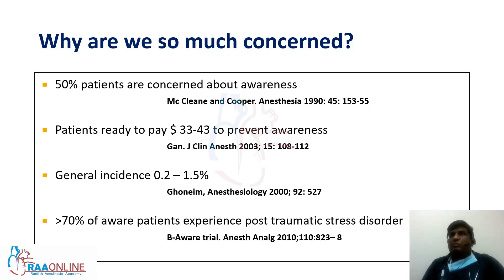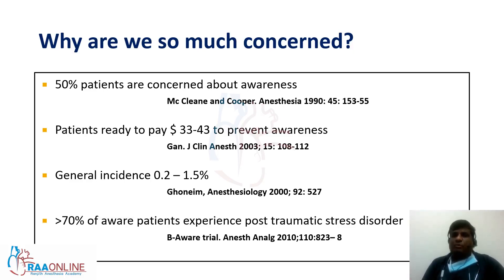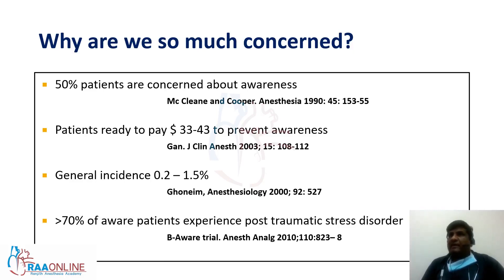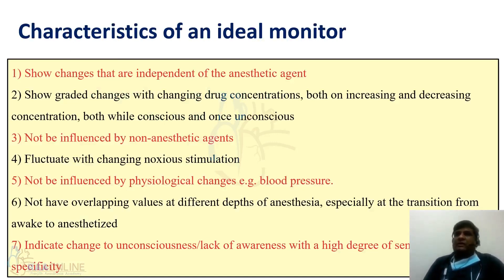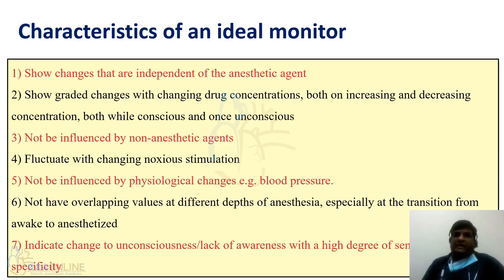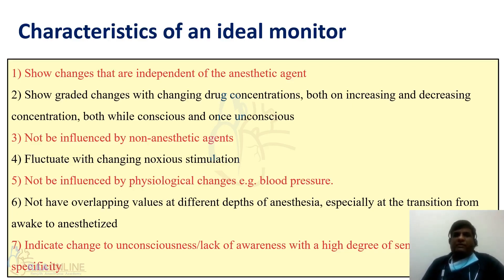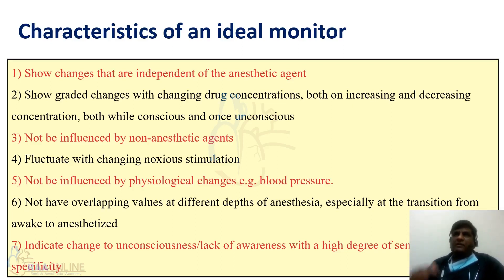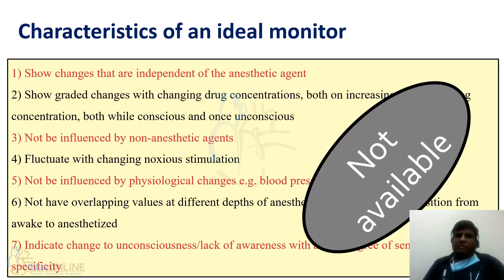Monitors for Depth of Anesthesia